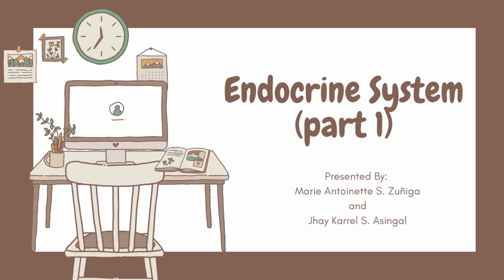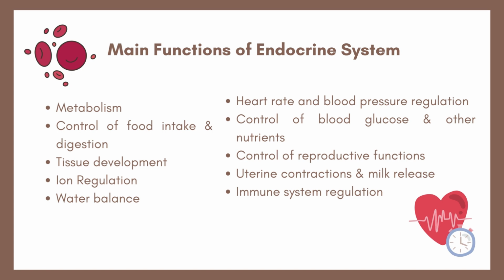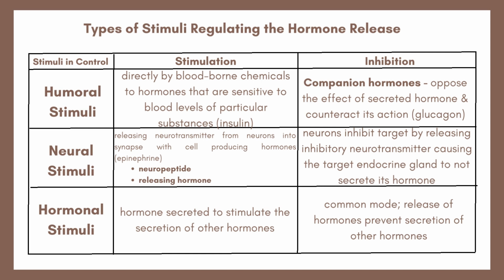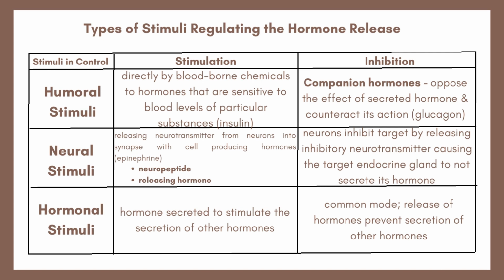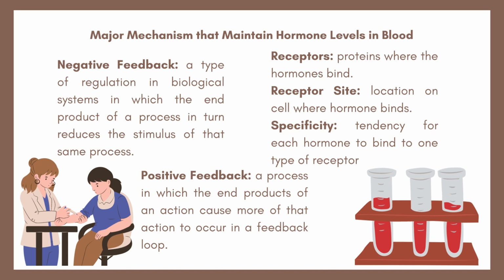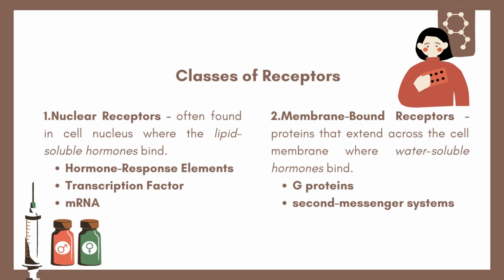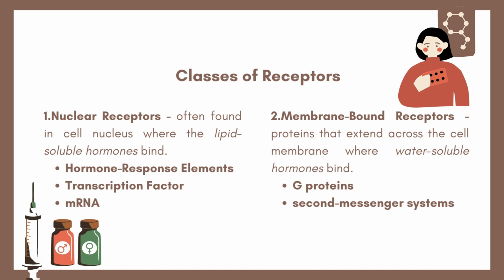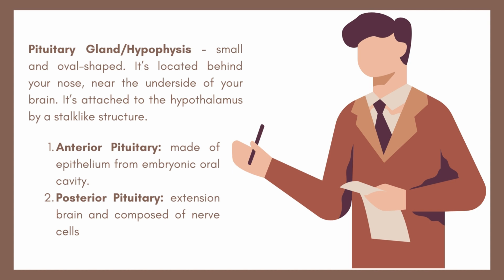ENDOCRINE SYSTEM (PART 1)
Presented by:
Zuñiga, Marie Antoinette S.
Asingal, Jhay Karrel S.

from BSPSY2-2